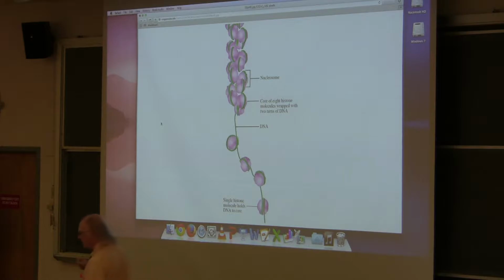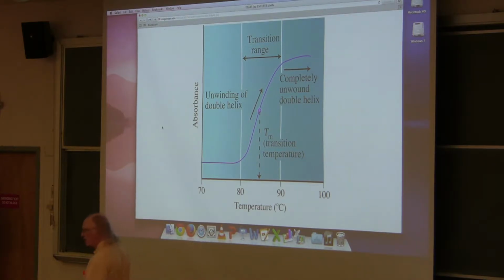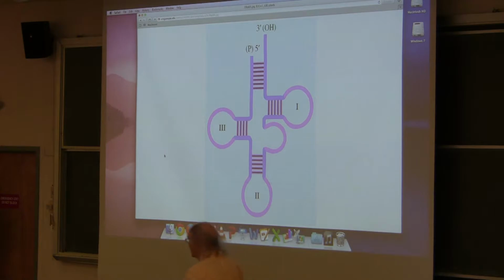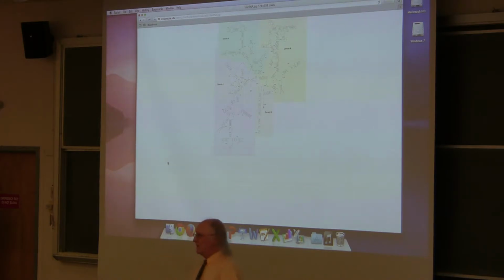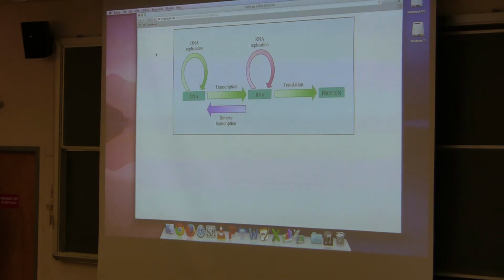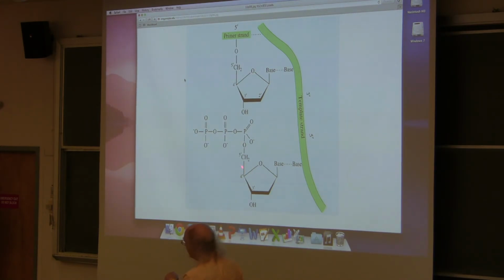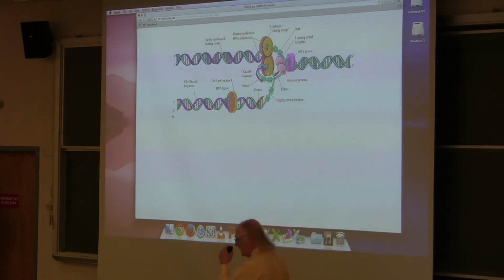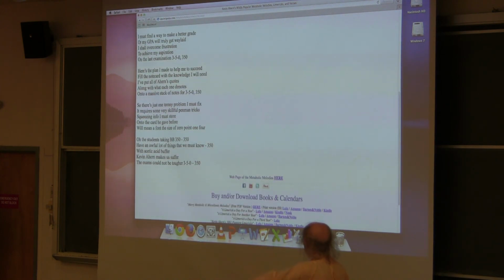Ahern's BB 350 at OSU - 15. DNA Replication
2. Kevin's lectures with The Great Courses
3.  Kevin's Lecturio videos for medical students
7.  Kevin's Free Biochemistry books
8.  Kevin's Pre-med Audio course on Listenable

Highlights Nucleic Acids

1. Chromatin is a complex of DNA and proteins. The proteins are called histones and they are positively charged.

2. Histones are proteins that associate with DNA and allow it to coil up. DNA-histone complexes are called nucleosomes. When you put many nucleosomes together, you get chromatin. Chromosomes contain chromatin. Each "ball" of histones contains four pairs of proteins - H2a, H2b, H3, and H4.

3. DNA strands can easily be separated by heat, acid, or base.

4. Single strands of nucleic acid (DNA or RNA) absorb light at 260 nm more strongly than double strands of nucleic acid in the same quantity. Thus, one can monitor the denaturation of nucleic acid by monitoring its absorbance at 260 nm as the denaturation proceeds.

5. The transition temperature (Tm) for a nucleic acid denaturation is the mid-point of the Tm transition

6. RNA differs from DNA in having ribose (instead of deoxyribose) and uracil (instead of thymine).

7. There are three main types of RNA found in all cells. They are transfer RNA (tRNA), ribosomal RNA (rRNA), and messenger RNA (mRNA). We will talk about these later. For now, you should know that mRNAs carry the genetic code necessary for making proteins, tRNAs carry amino acids for translation and rRNAs are components of ribosomes that make proteins.

8. Catalytic RNAs are called ribozymes. Ribosomes contain a ribozyme that catalyzes the formation of peptide bonds.

9. tRNAs carry an amino acid at the 3' end and a three base sequence called an anti-codon loop at the other. A sequence in the anti-codon loop determines which amino acid gets attached at the 3' end.

10. Ribosomal RNA is found in ribosomes and helps the ribosome by catalyzing the formation of peptide bonds during protein synthesis. We'll see at least one other function soon.

11. mRNAs are copied from the DNA. They contain the instructions for making proteins. They are called messenger RNA because they are carrying information from the DNA to the place where protein is made.

Highlights DNA Synthesis

1. Information in cells flows from DNA to RNA (called transcription) and from RNA to Protein (called translation). This is known as the Central Dogma. Some retroviruses have an enzyme called reverse transcriptase that allows them to make DNA from RNA. This last process is called reverse transcription.

2. DNA replication is catalyzed by enzymes called DNA polymerases. They catalyze the formation of phosphodiester bonds.

3. The place within DNA where replication occurs is called a replication fork.

4. The place where DNA replication begins within a DNA is called an origin.

5. Proteins involved in DNA replication (which starts as a replication origin) include DNA helicase (peels apart strands at 6000 rpm), DNA gyrase (a topoisomerase ahead of the replication fork), Primase (starts the synthesis process) and SSB (single-strand binding protein).